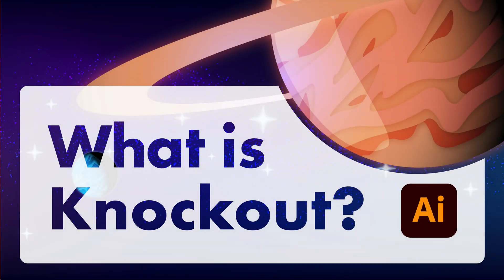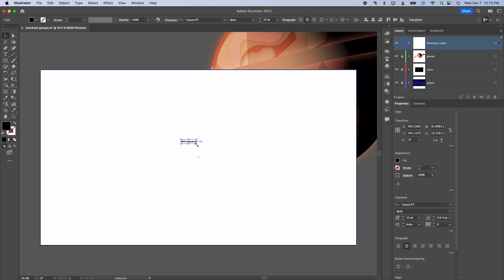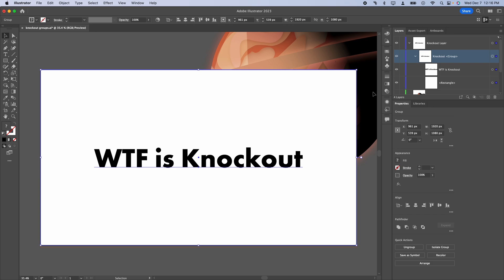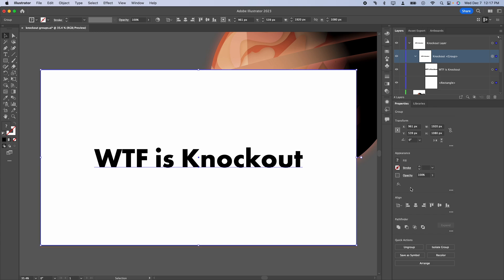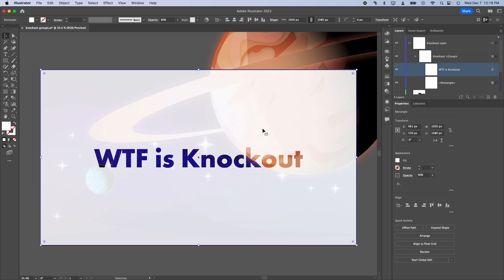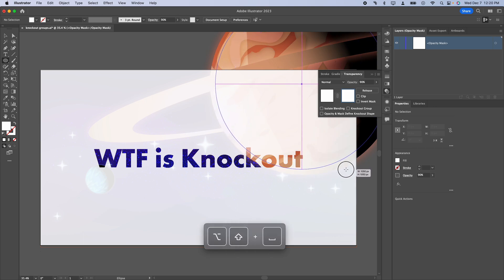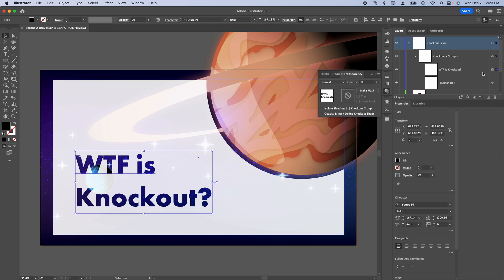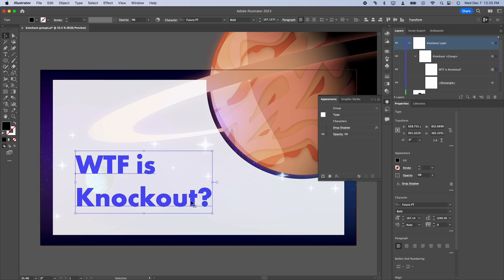Master Knockout Groups in Adobe Illustrator in 8 minutes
BeginnerTutorial

Clipping masks, layer masks, compound paths; there are lots of ways to work with transparency in Adobe Illustrator but none of them are quite as flexible or fast as knockout groups

Topics:
knockout groups
transparency panel
layer masks